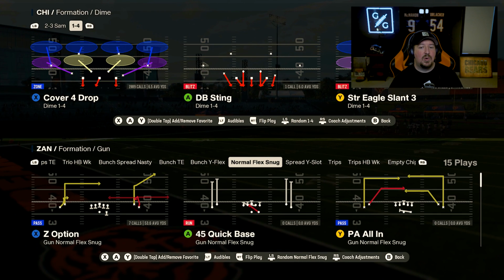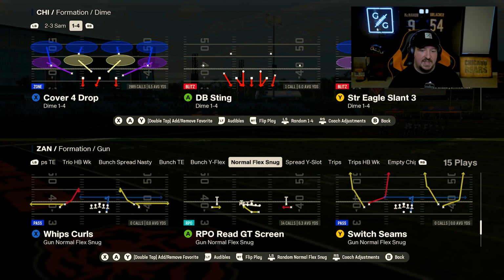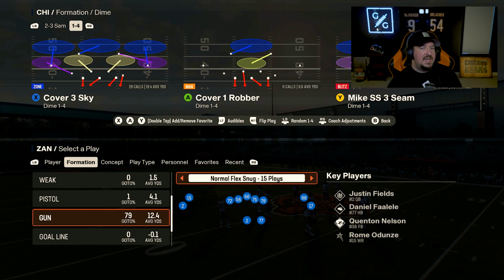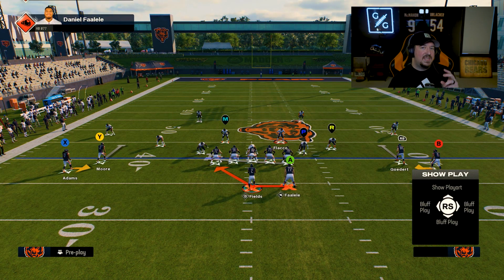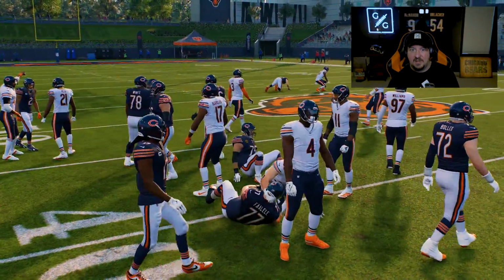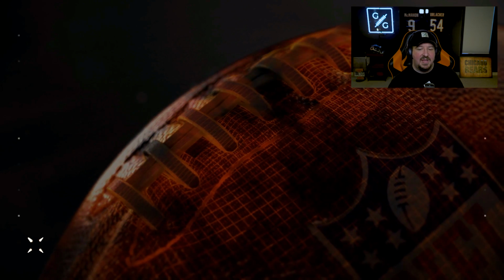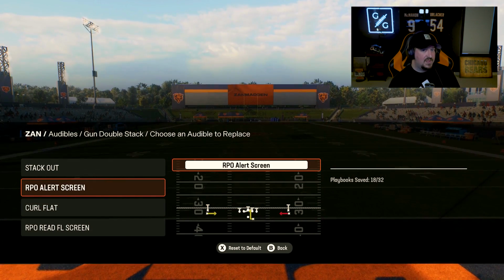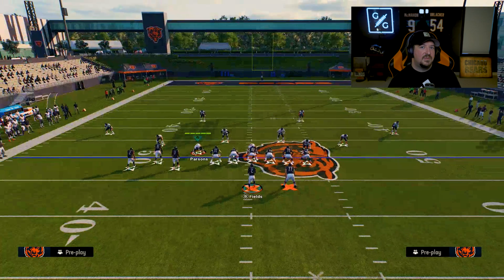The RPO Icon Swap Glitch